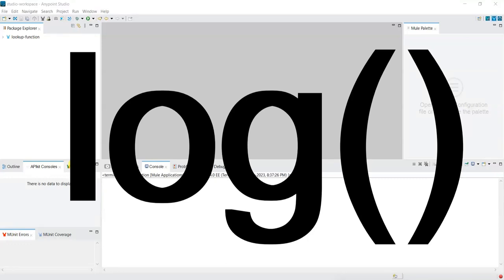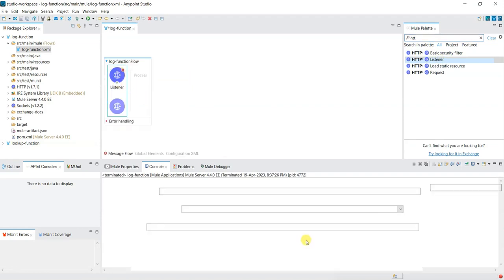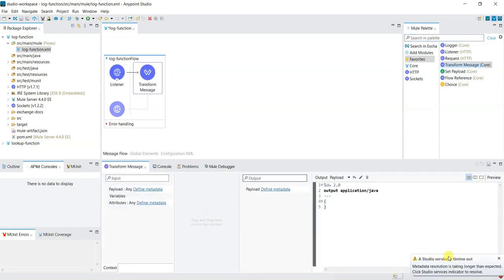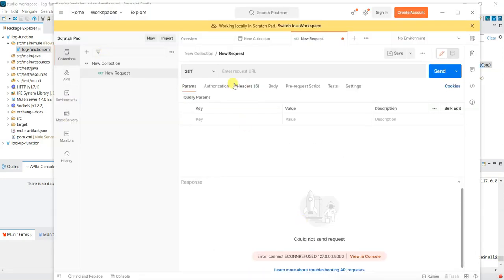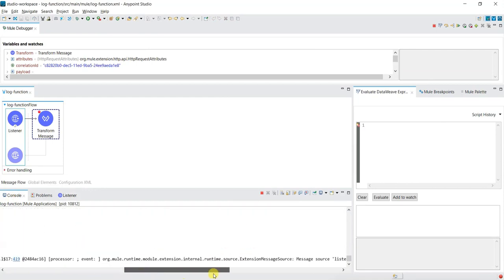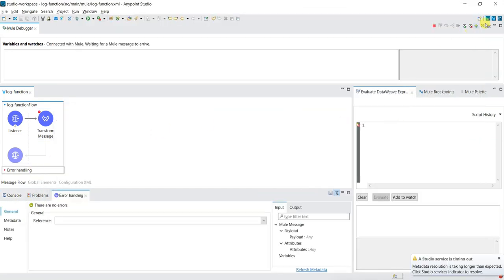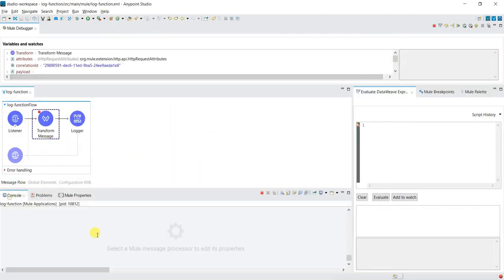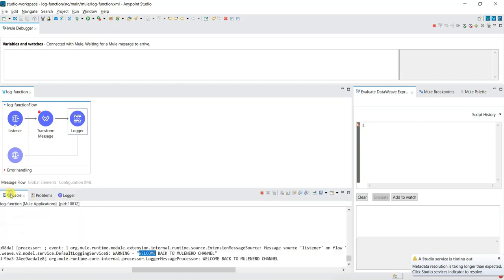Log() in dataweave 2.0 (Mulesoft 4)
Understanding how log() works in dataweave 2.0